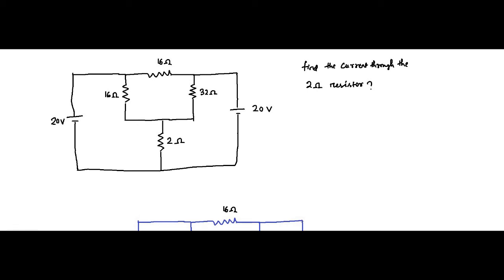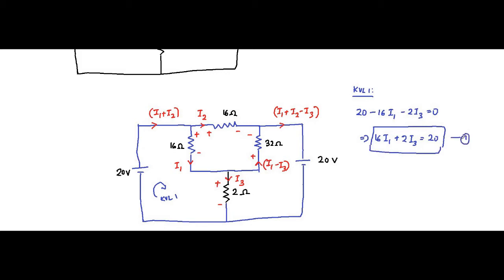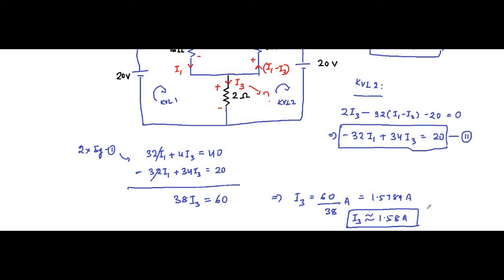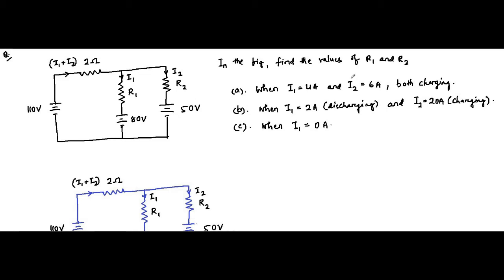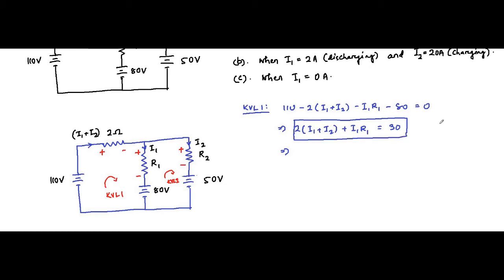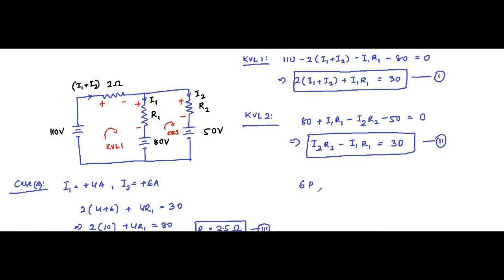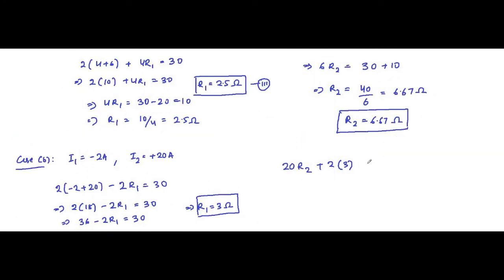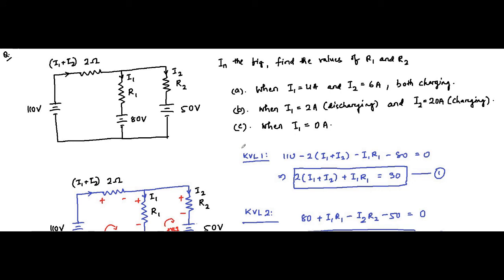Kirchhoff's Laws | KVL And KCL | Questions 6 | Network Theory